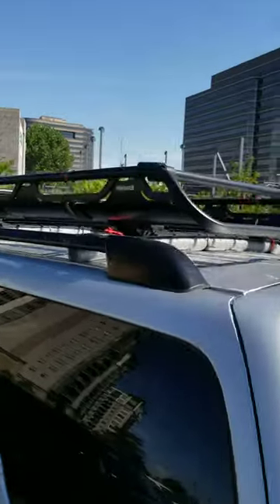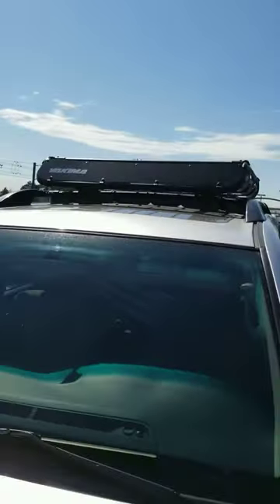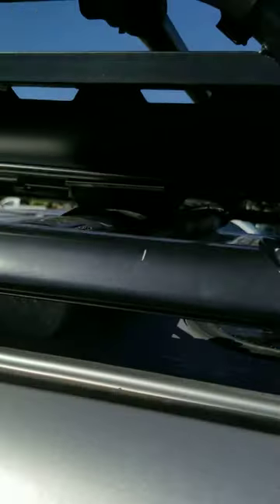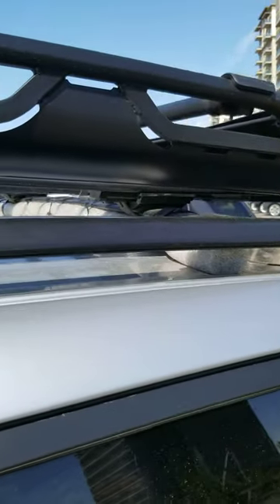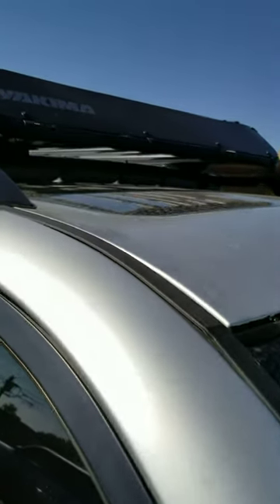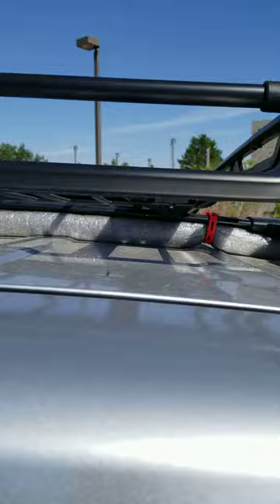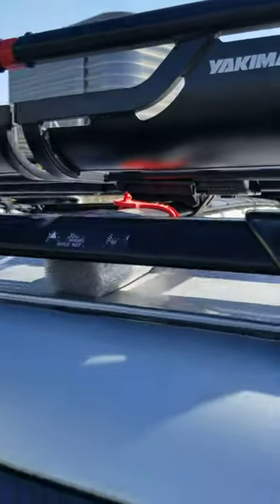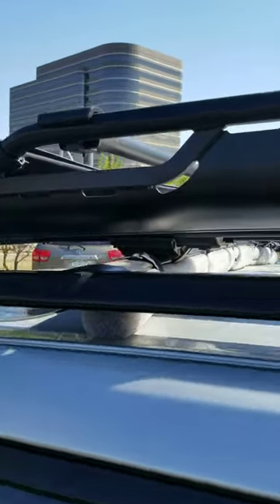Roof rack noise hack = the pool noodle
Eliminate all roof rack noise by installing a 3.5" pool noodle in between your factory bars and roof top, make sure to cut the width of your vehicle. After the video I can confirm this is the exact noodle I purchased from Amazon (in grey) - they have an assortment of colors.